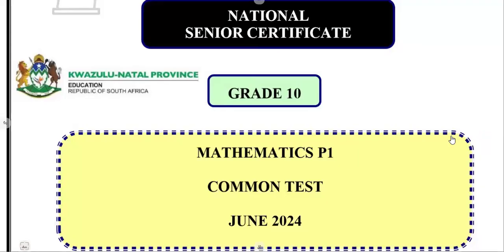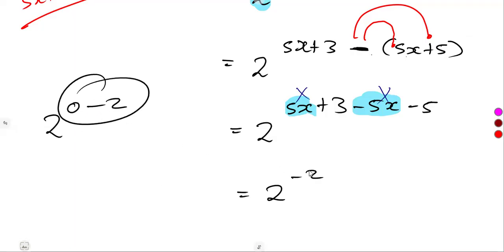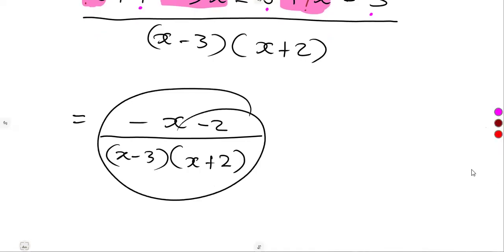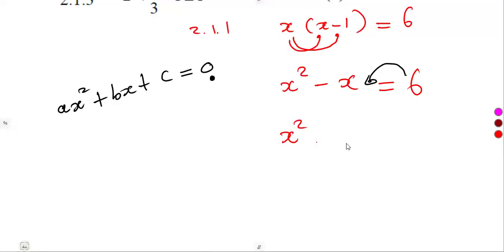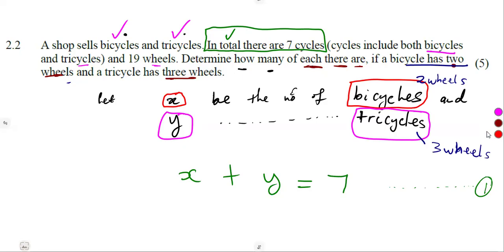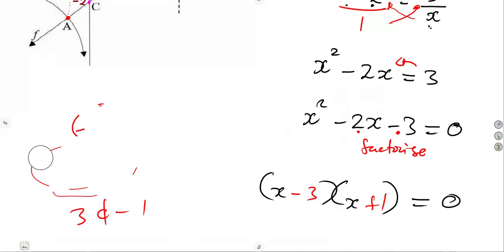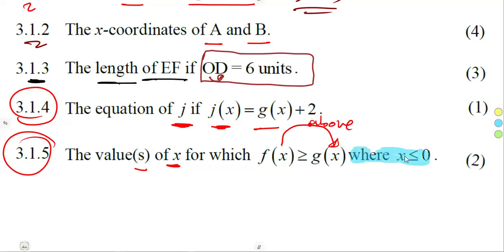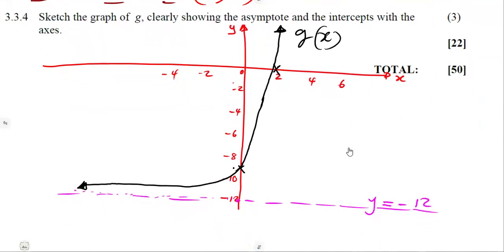Mathematics Grade 10 June 2024 KZN Paper 1 Memo - June COMMON Test